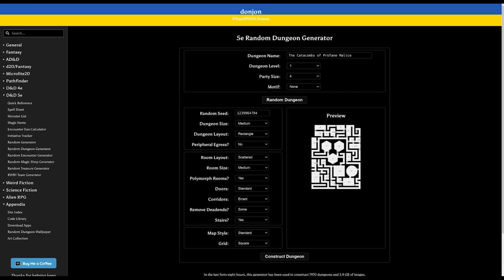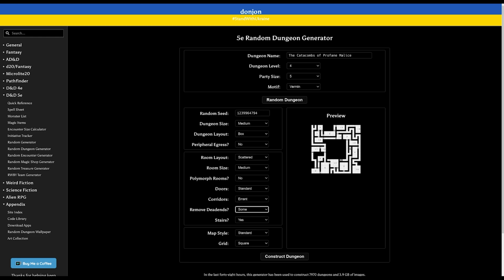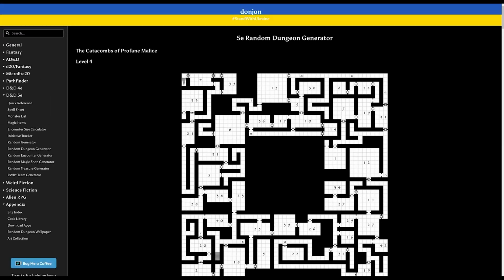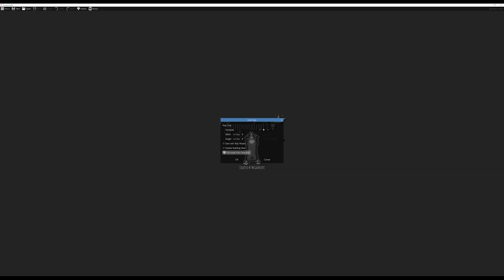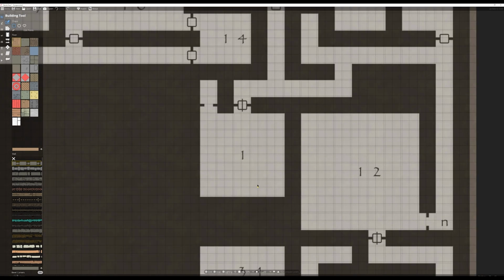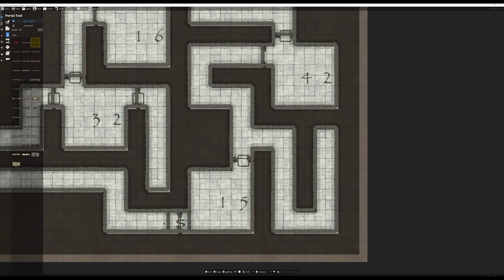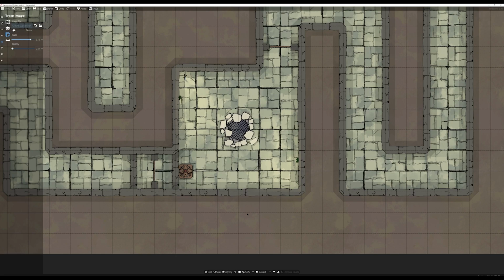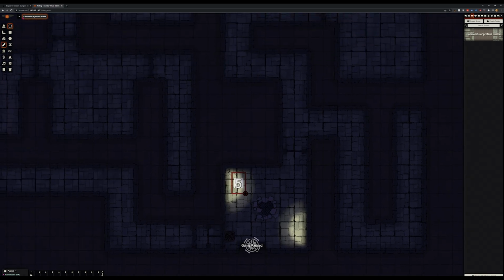Donjon Maps in Foundry VTT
I looked around and I couldn't find any guides to get a donjon map into Foundry VTT, so I figured it out and decided to share. Donjon is really handy as a DM for creating quick dungeons on the fly and Foundry VTT is my preferred Virtual Table Top. This tutorial uses GIMP,  donjon, Foundry vtt and dungeondraft. If you found this tutorial I expect you already know about Foundry and donjon and maybe even dungeondraft.

Most of the tools in this tutorial are not free, the exception being GIMP. Since the tools used in this tutorial.

Chapters:
00:00 -  Intro
00:17 - Working in Donjon
09:23 - GIMP Scaling an image
12:19 - Dungeondraft Import for Trace
13:27 - Import for Trace into Dungeondraft
14:57 - Adjusting the Canvas size
18:00 - Tracing
19:45 - Done Tracing Setting up doors and scenery
25:19 - Exporting from Dungeondraft and importing into Foundry